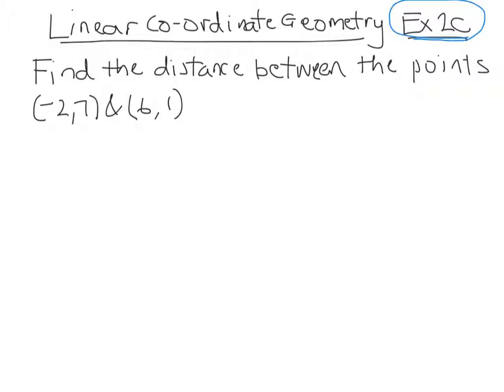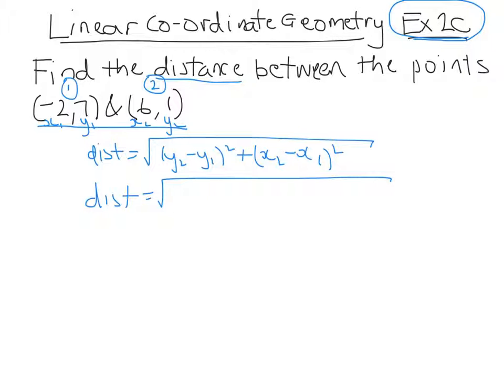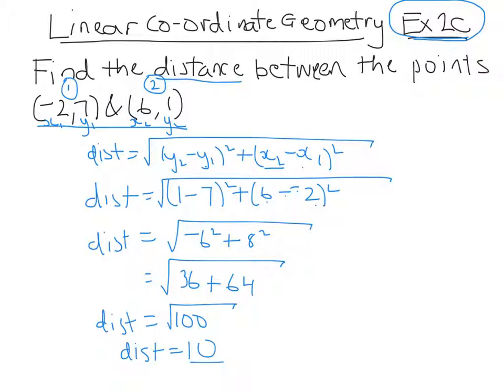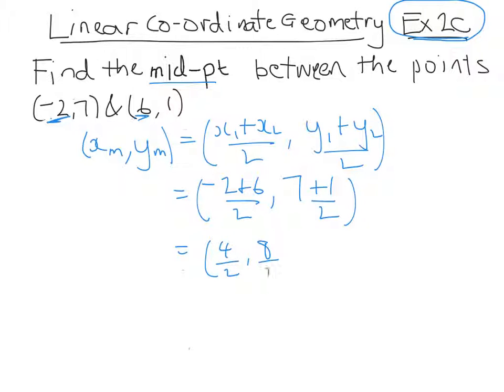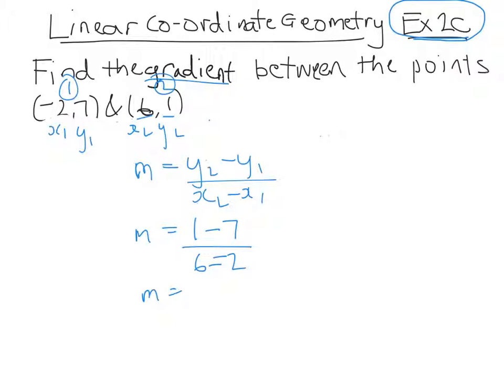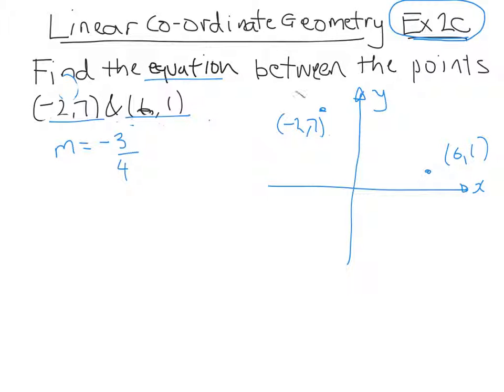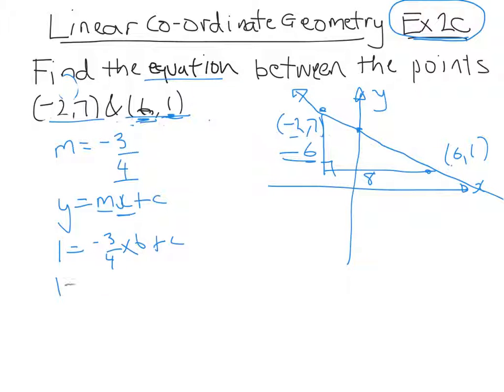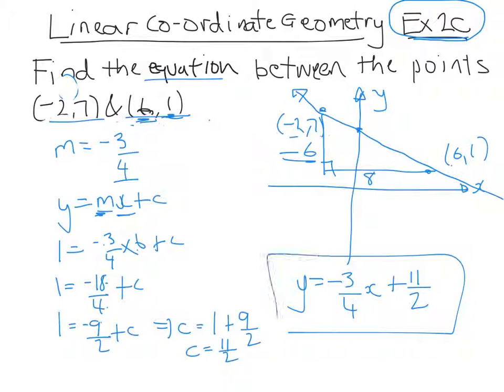linear graph problems